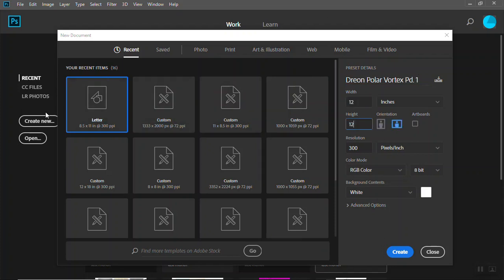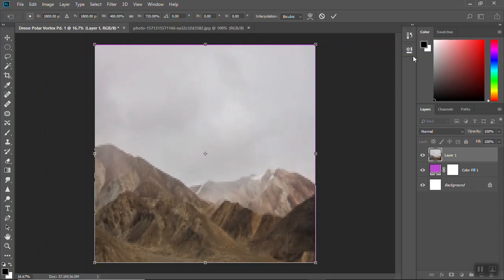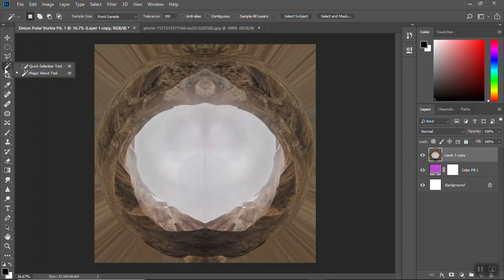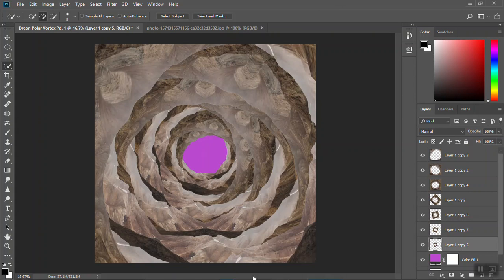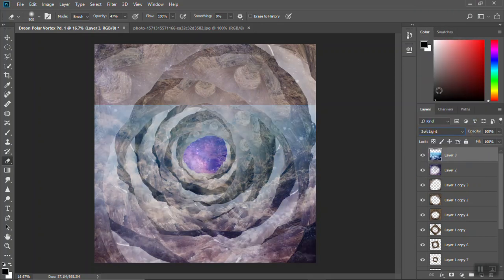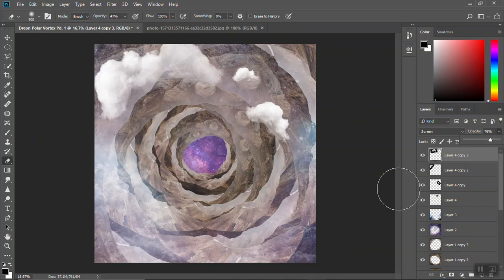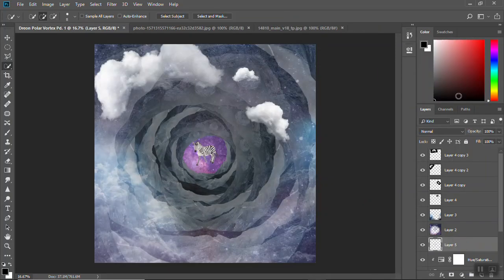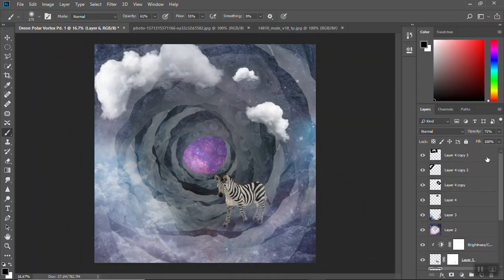Video Polar Vortex Start to Finish DREON DEMO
Polar Vortex PS Dreon Digital Art